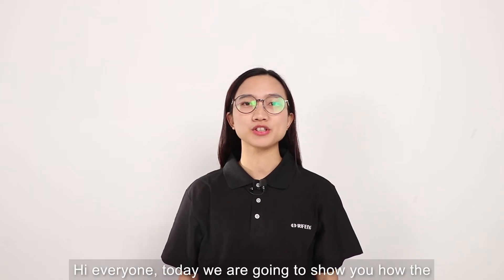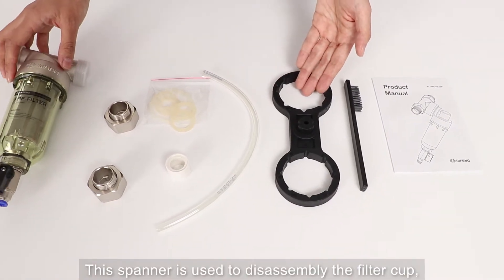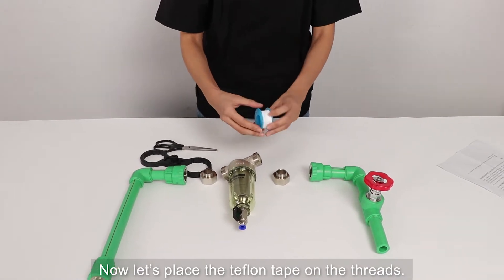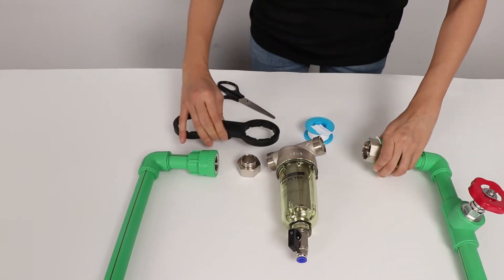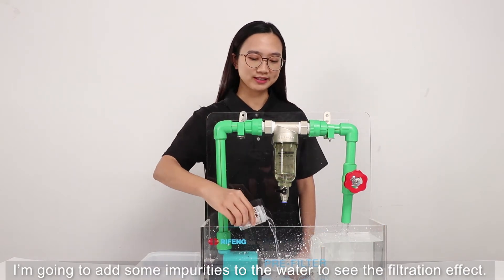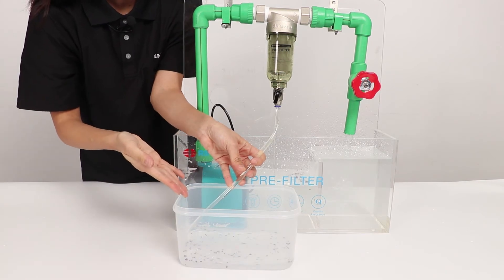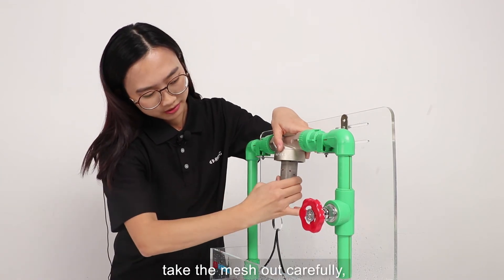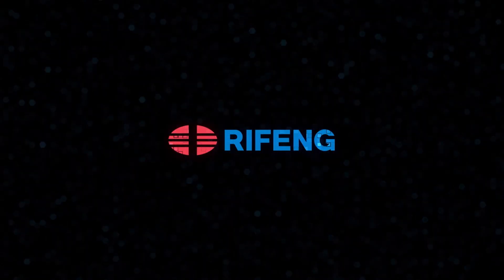RIFENG PP-R Pre-filter Presentation Device Introduction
Advantages :
• Applied for potable water pipeline system with hygienic and non-toxic features.
• High temperatures and high-pressure resistance.
• Heat preservation and energy saving during the flow.
• Lighter and smoother than the metal pipe.
• The reliable and convenient connecting pipes and fittings by homogeneity melt.
• Notice free at high flow rates.
• Speed and ease of fusion technology.
• Extensive savings in time and labor.
• A long lifespan of up to 50 years under normal conditions.

Applications:
RIFENG PP-R piping system can be used in the following applications:
• Distribution for cool and hot water
• Pipes to connect kinds of low-temperature heating system
• Pipes for heating and cooling settings in the solar energy system
• Cold water piping for air conditioners

Application areas:
• Potable water, hot and cold water, chemicals, irrigation
• Residential apartments, condominiums, public housing
• Commercial shopping centers, office buildings
• Industrial plants dealing with chemicals, food processing
• Hospitals
• Schools, laboratories, and chemical sewerage
• Hotels and resorts